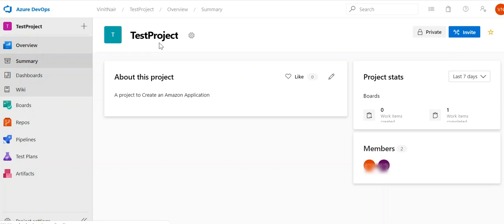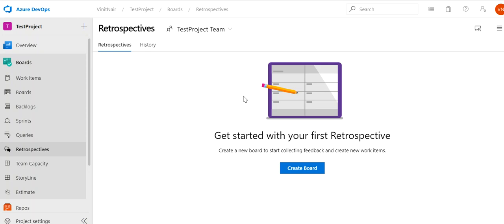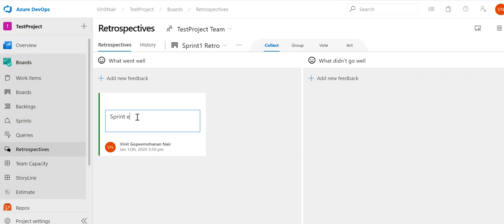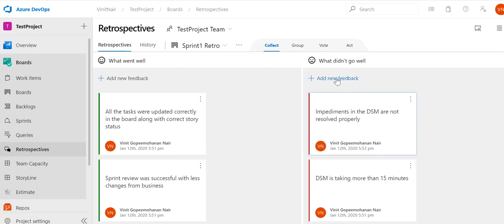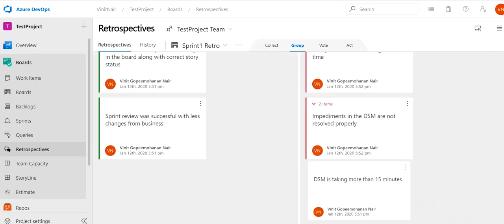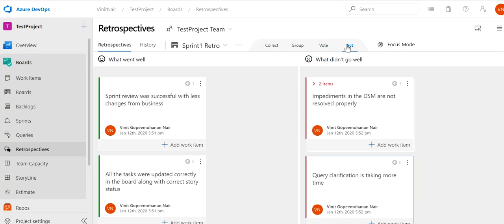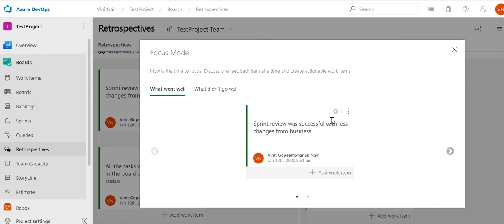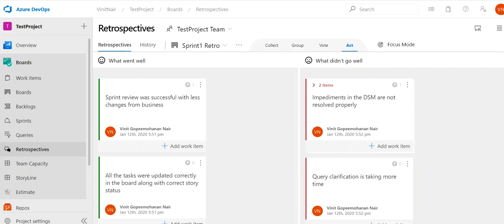How to Perform Sprint Retrospective in Azure DevOps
This video provides step by step process of how we can perform Sprint retrospective in Azure Devops and how the action items are assigned to correct person.